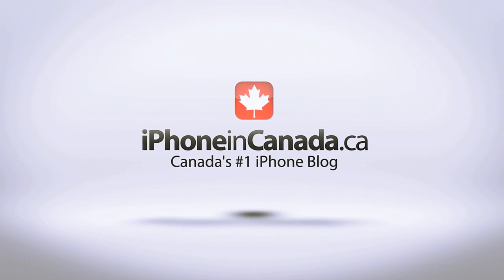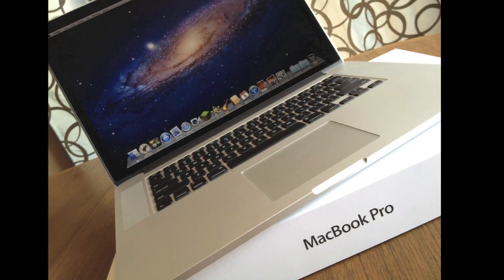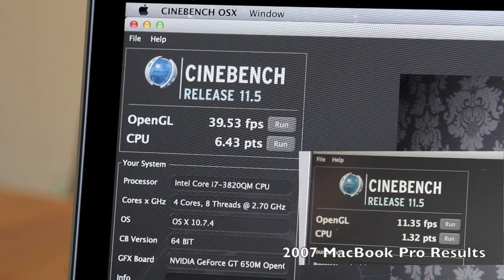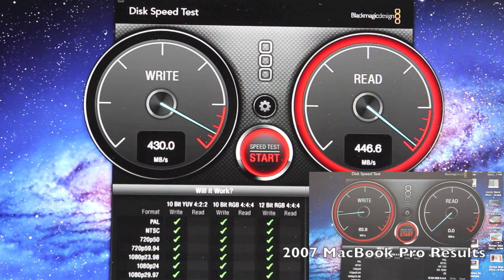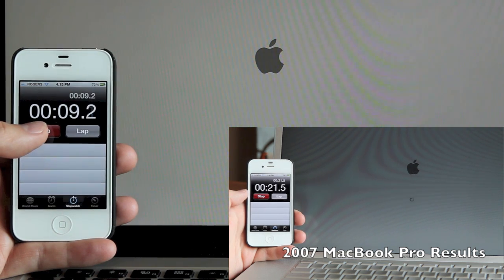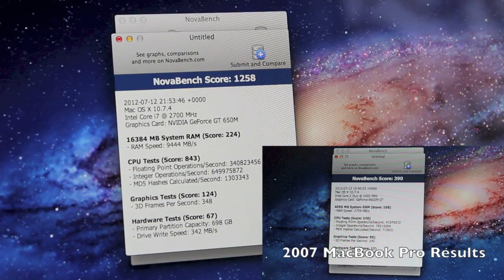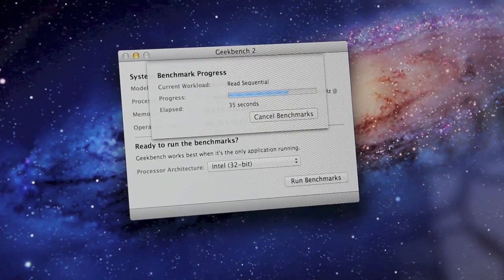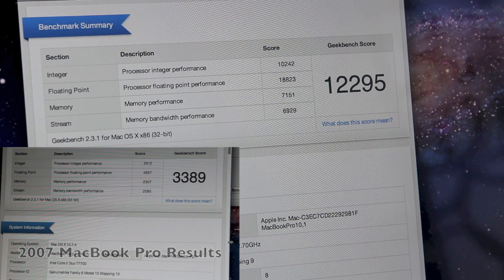Maxed Specs Retina MacBook Pro Performance Review: Boot up, Benchmarks & Speed Tests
I put my maxed out spa s retina display MacBook Pro through a bunch of benchmark an speed test to see how it runs.
15" Retina Display MacBook Pro
i7 2.7GHz
16GB Ram
768GB Flash Storage
In this video I compare it to my 2007 MacBook Pro, to show you the major upgrade this computer is for me.